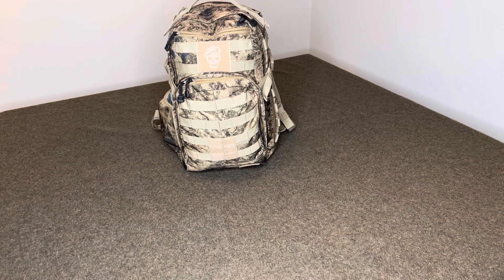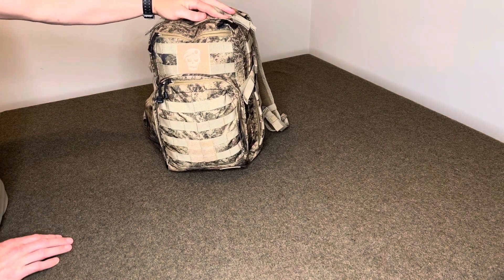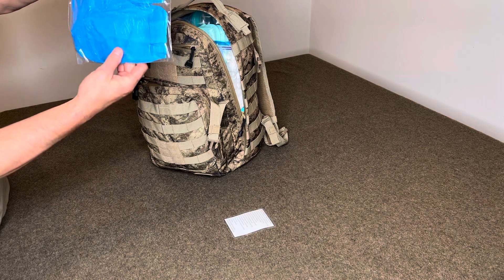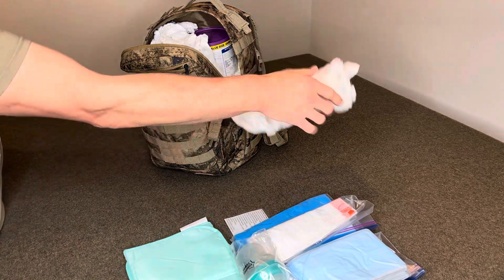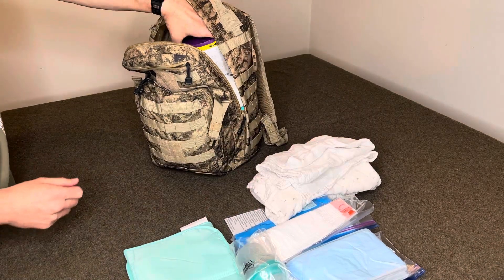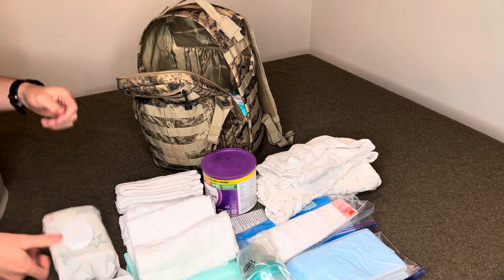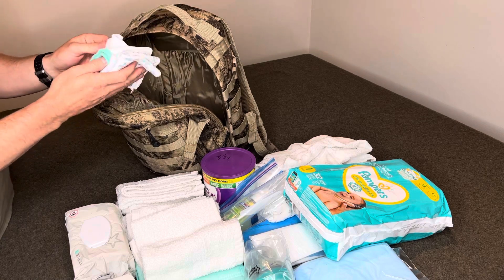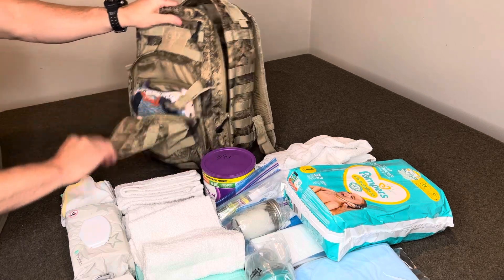Family Bugout Bag Concept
Hope you enjoy my version of the grab-and-go diaper bag for “unplanned trips” of at least 72 hours. This version is for a newborn.